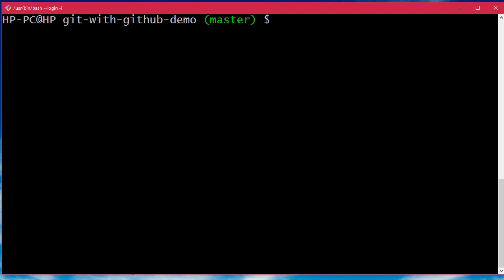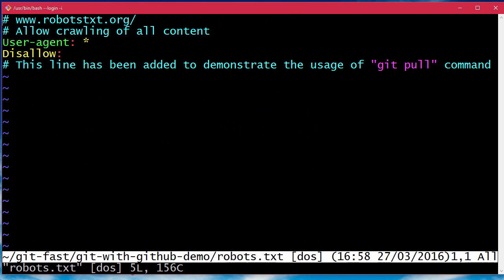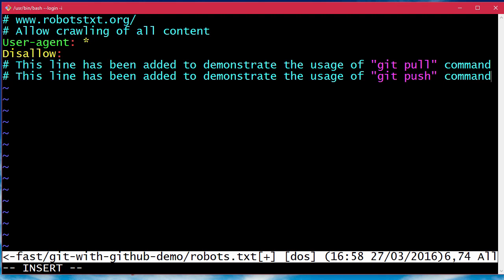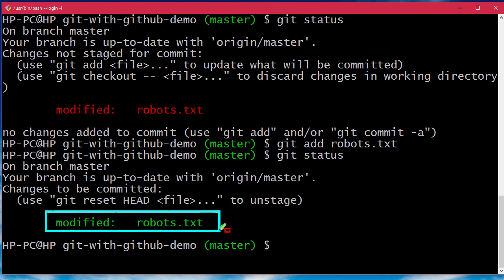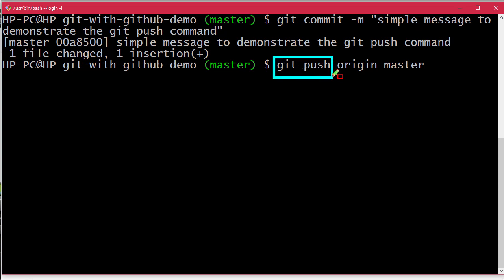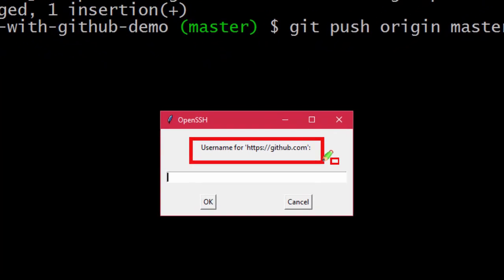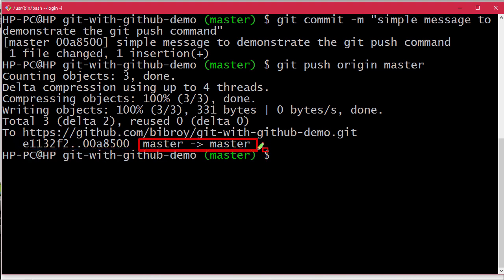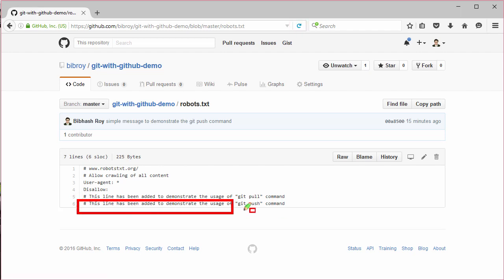043 Transferring your commits pushing local changes into GitHub repository Lab